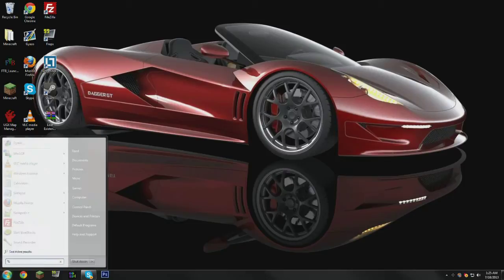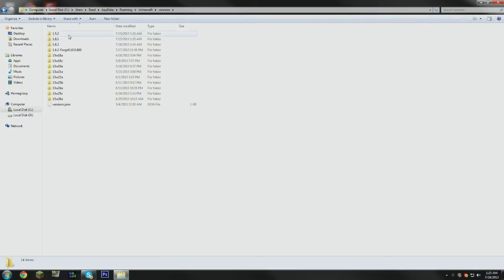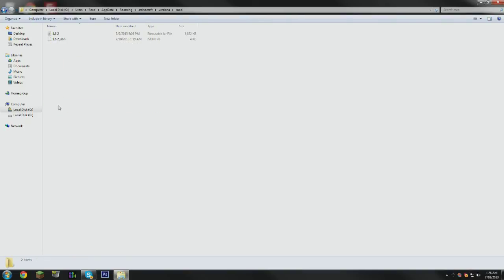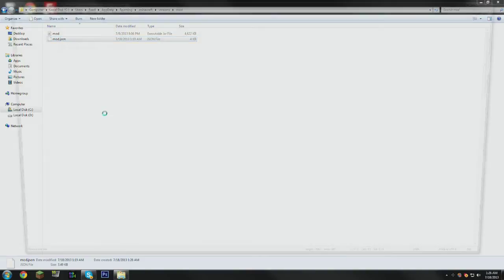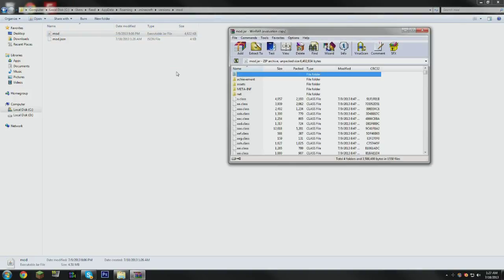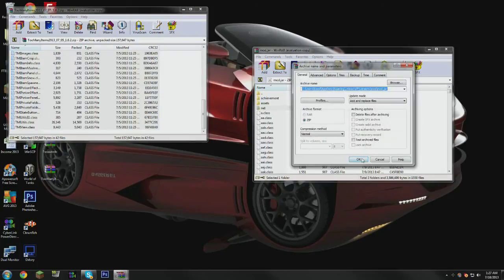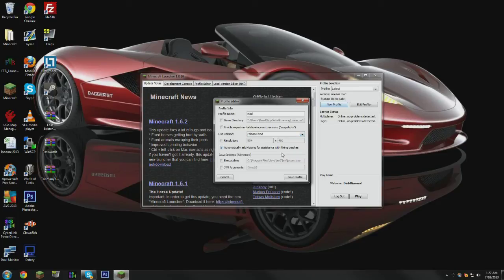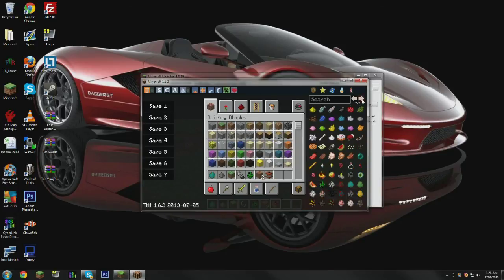How to Install Mods for Minecraft 1.6.2